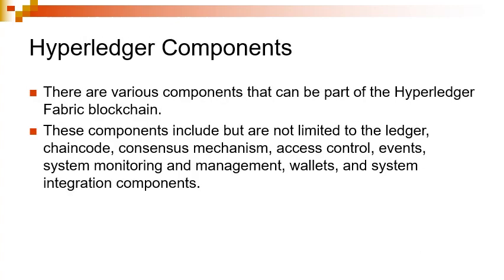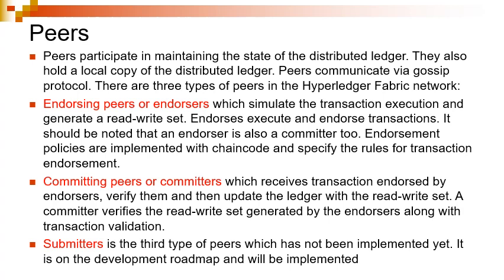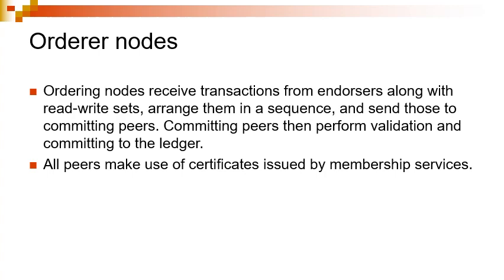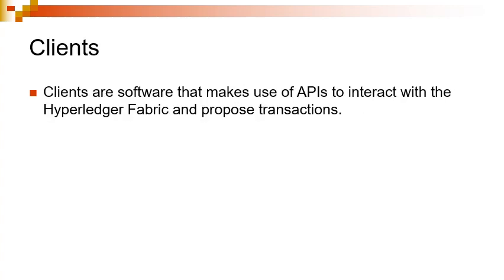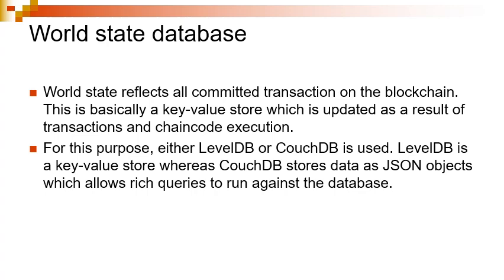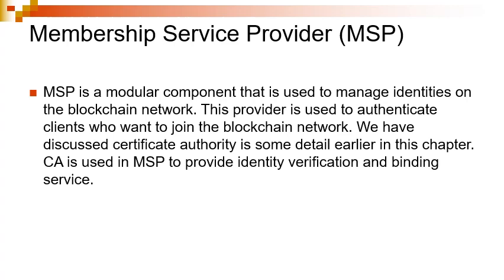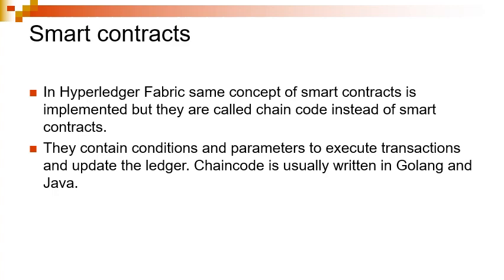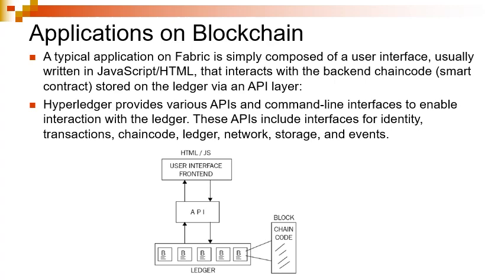Session 38 : Hyperledger Fabric Part 3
Hyperledger Fabric Part 3